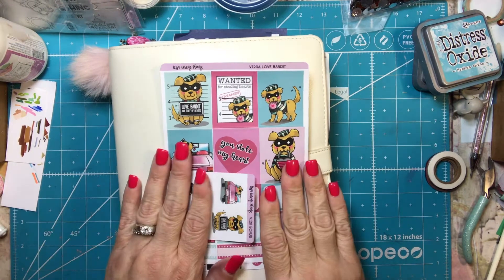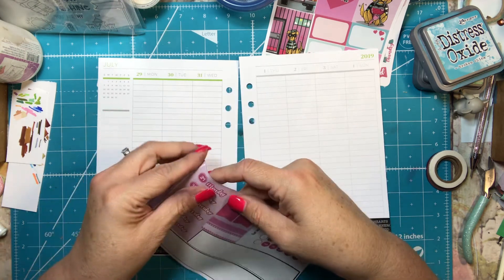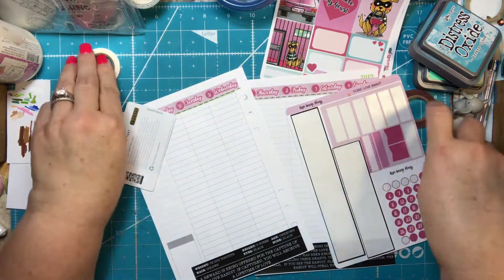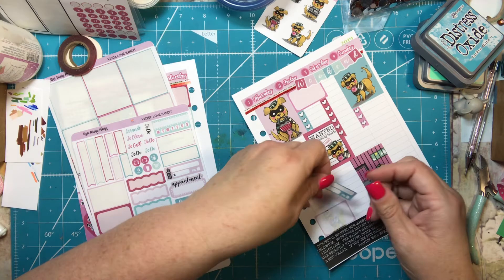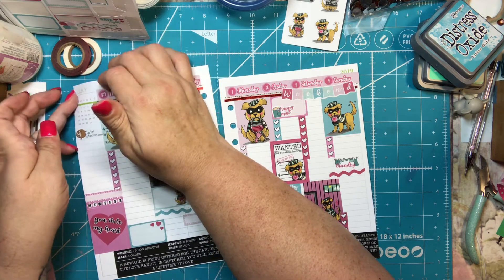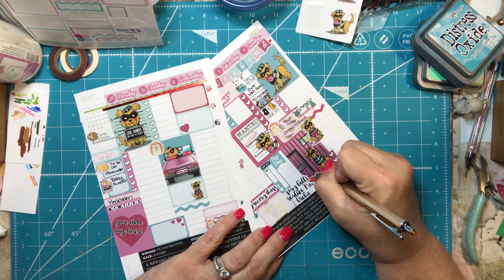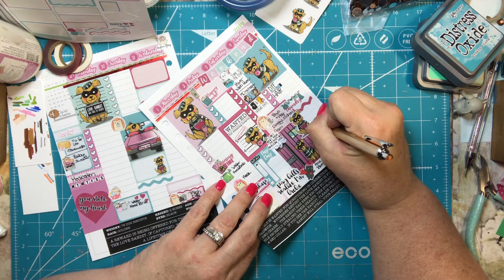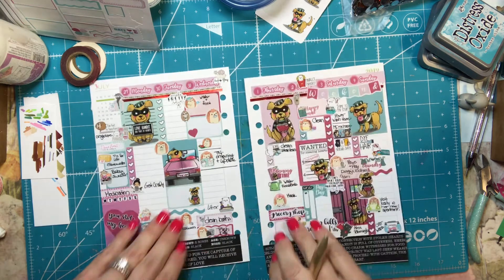Love Bandit PWM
I PR For Lisa Lorene Plans:

for the clear envelopes for the magnets